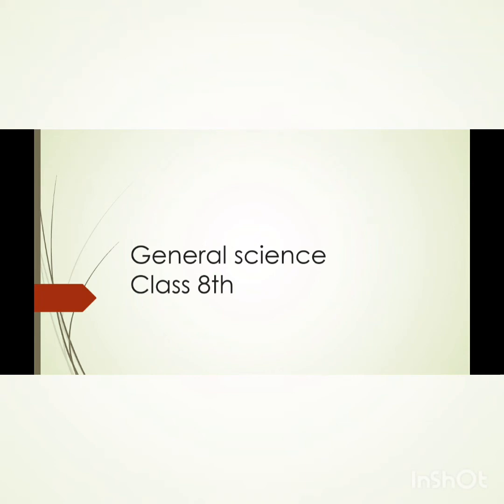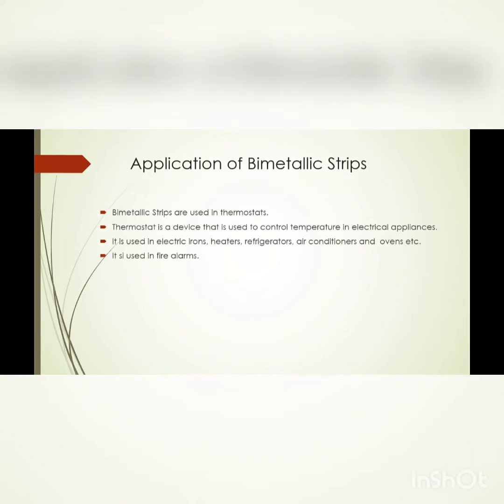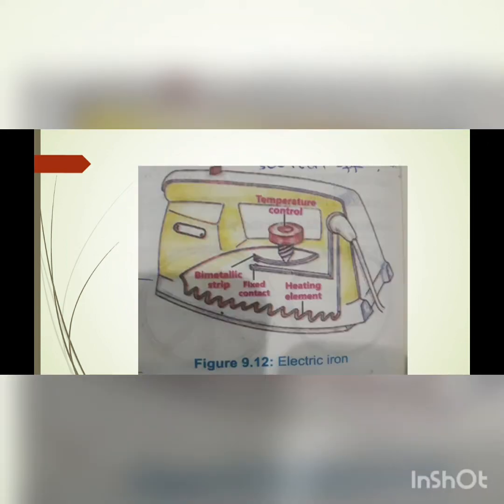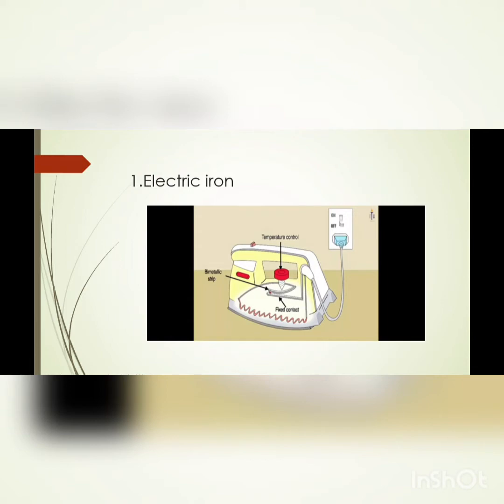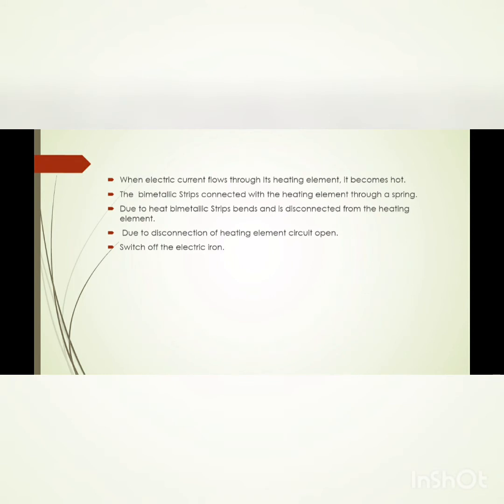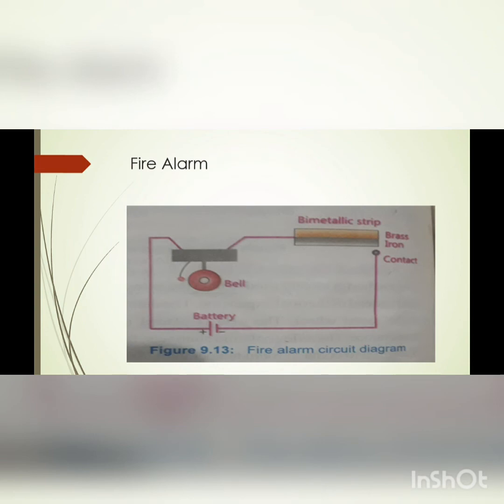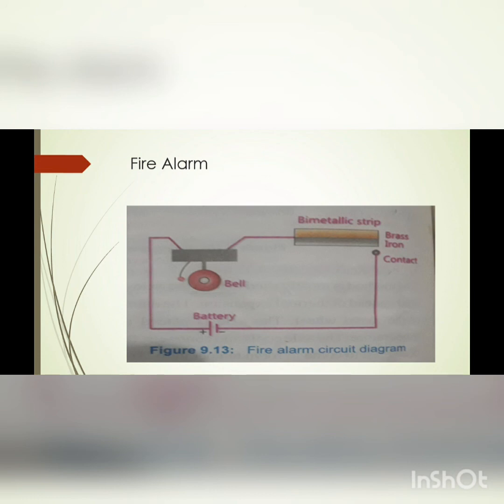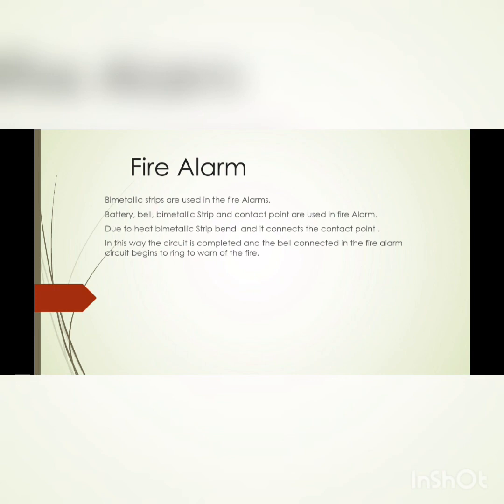Class 8th : Science : Topic Application of bimetallic Strips